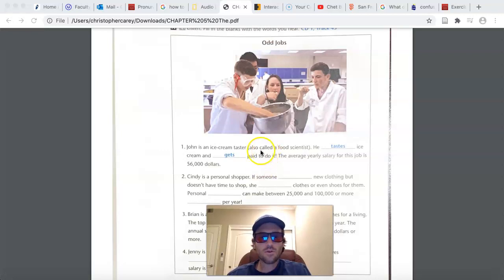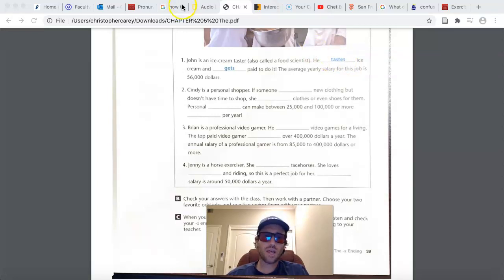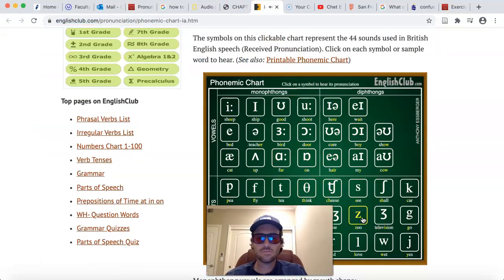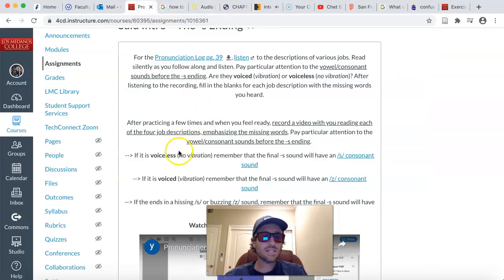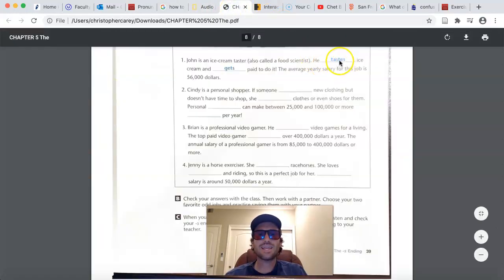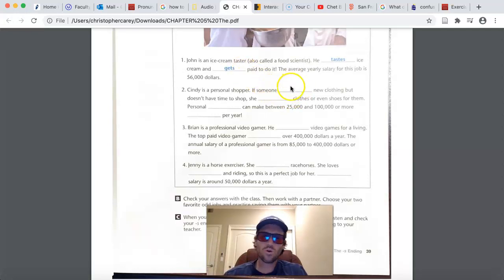Pronounciation Log pg. 39: The -s Ending